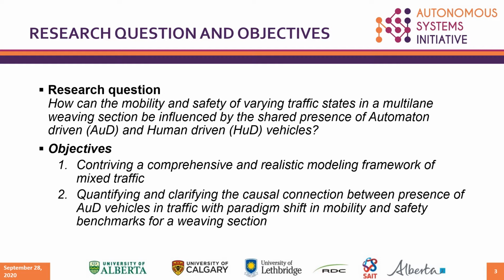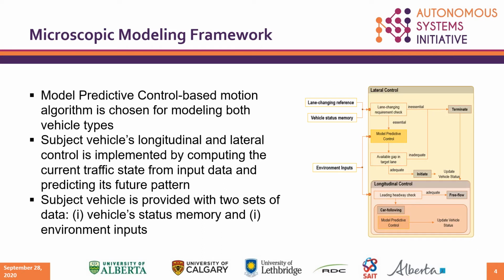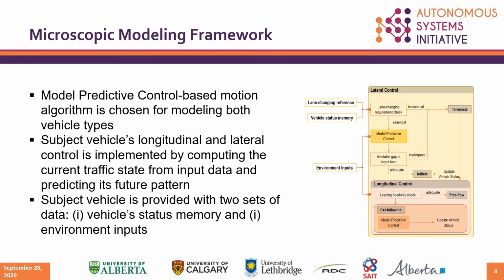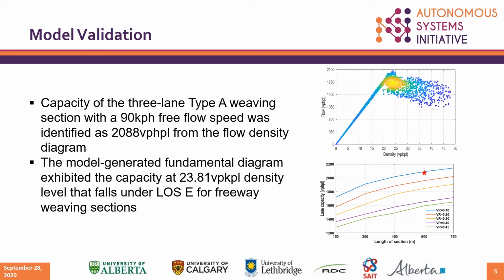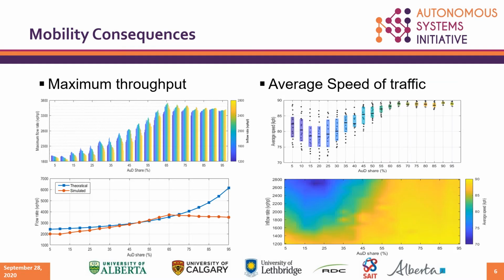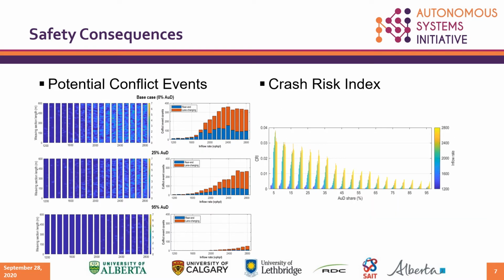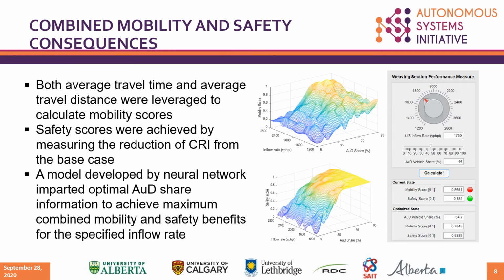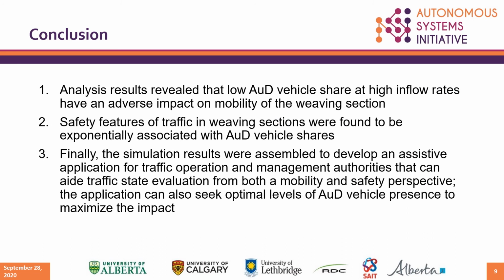Application of Multilane Microscopic Modeling to Measure Mobility and Safety Consequences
ASI Presentation: Mudasser Seraj: Application of Multilane Microscopic Modeling to Measure Mobility and Safety Consequences of Mixed Traffic in Freeway Weaving Section